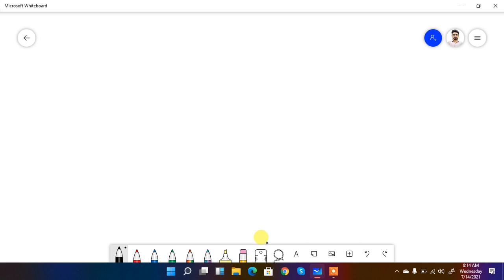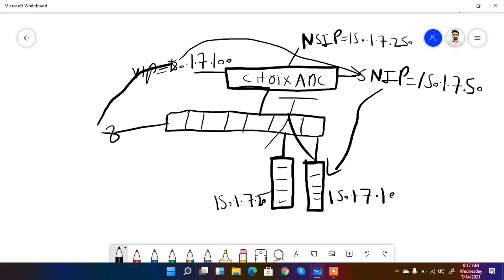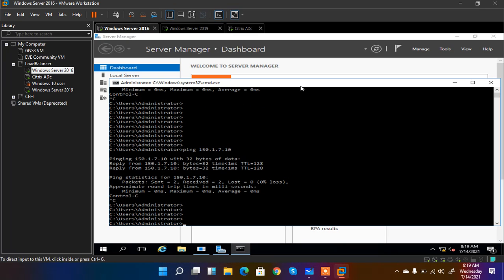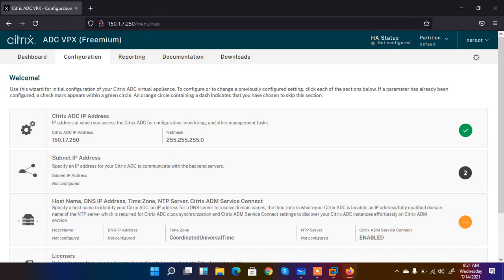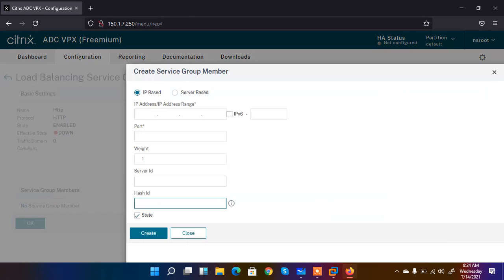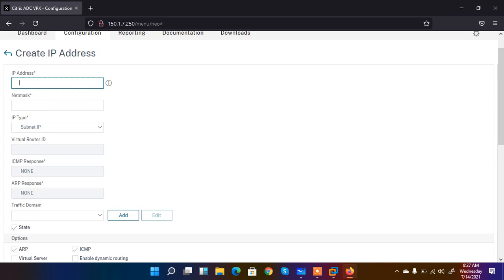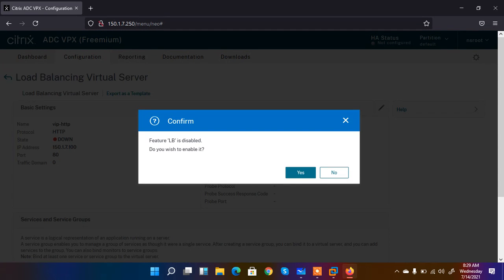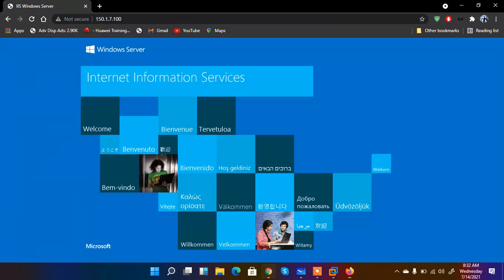NetScaler One Arm Mode Configuration | Step-by-step guide | Citrix NetScaler ADC | Lecture 04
Hello viewers,

In this video you'll learn, How we can deploy one arm mode.

Citrix ADC is a line of networking products owned by Citrix Systems. The products consist of Citrix ADC, an application delivery controller, NetScaler App Firewall, an application firewall.

Copyrights apply